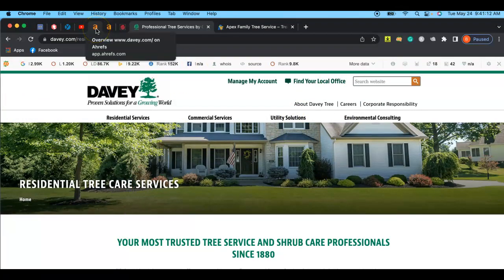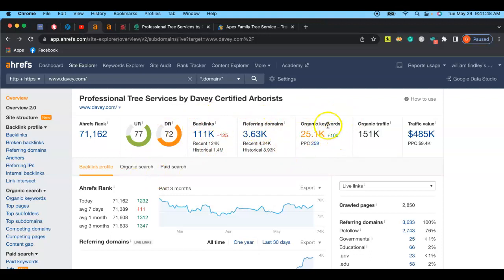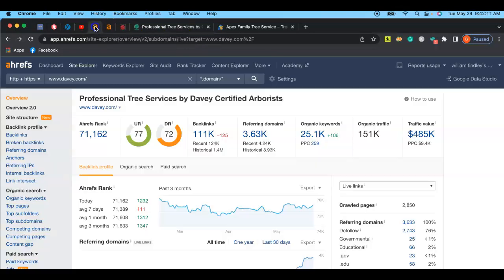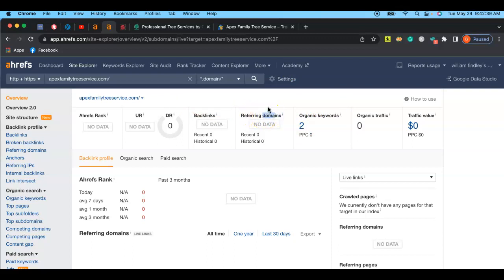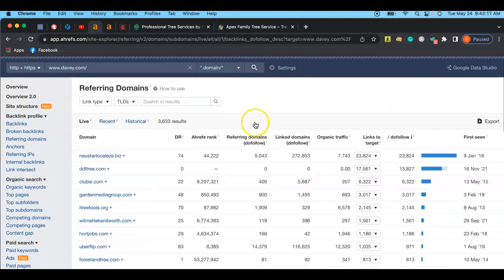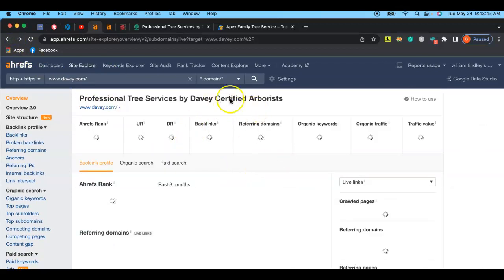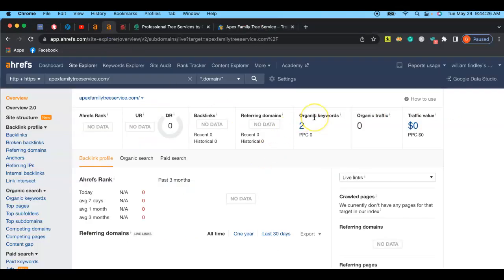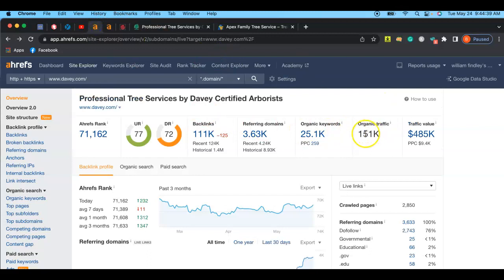Apex Family Tree Service LLC| SEO/Web Audit | Upward SEO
Upward SEO and Apex Family Tree Service LLC work together to find out how they can increase their digital presence to get more potential customers